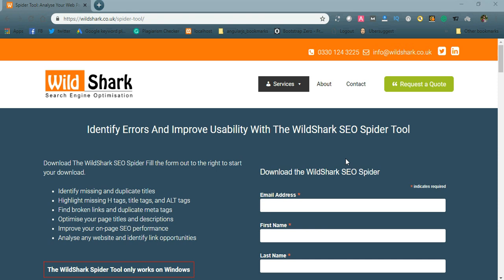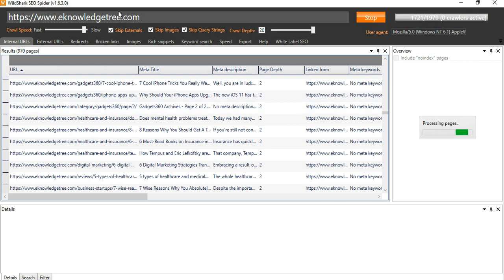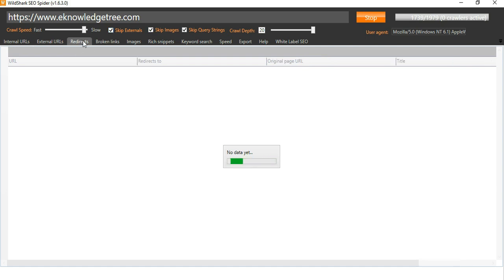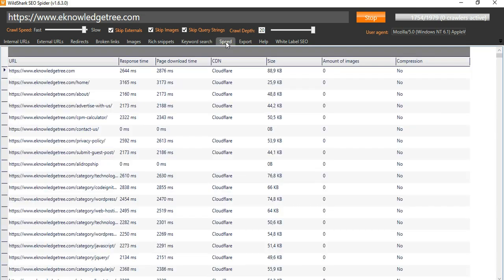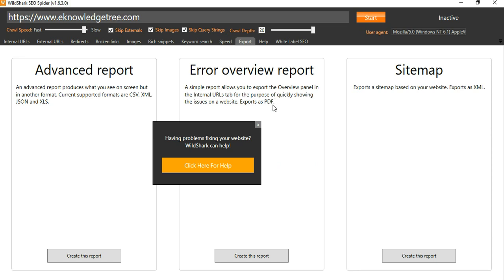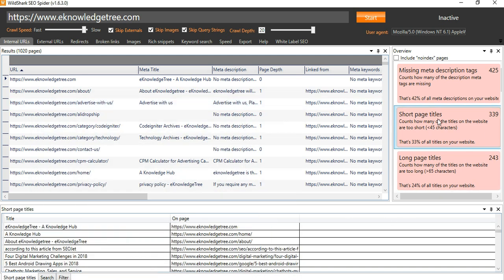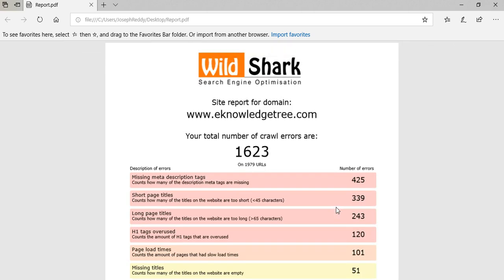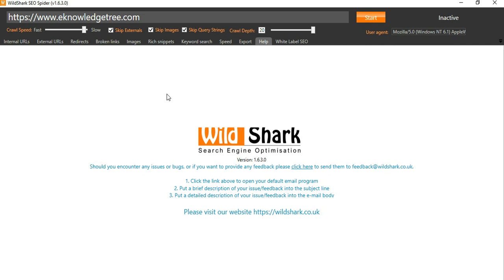Wildshark seo tools for webmasters (# Free Tool)